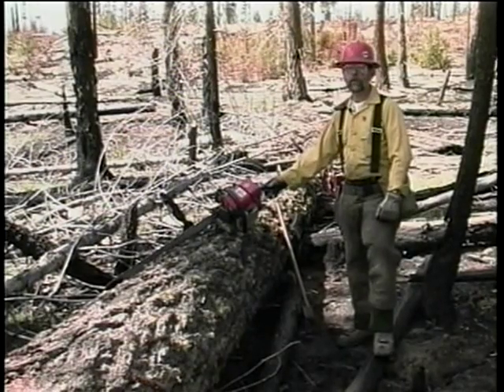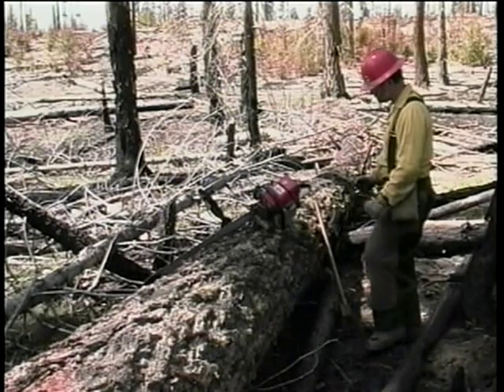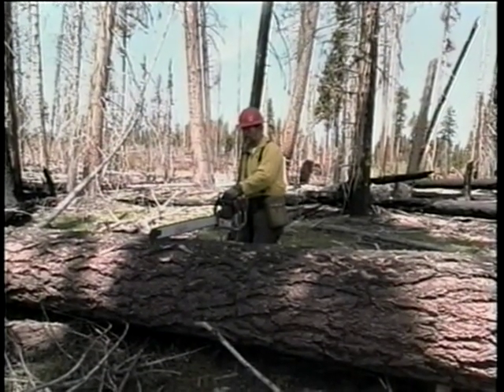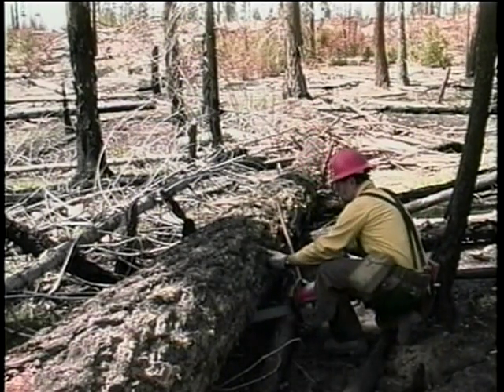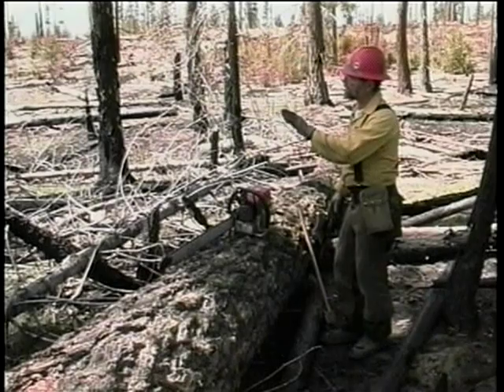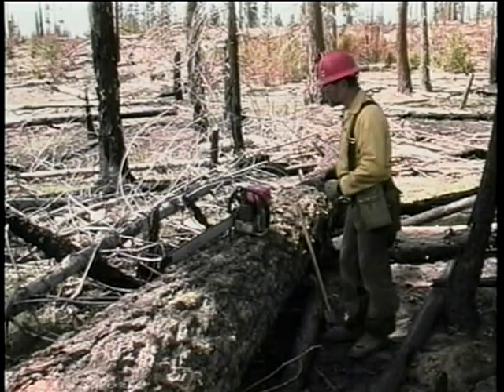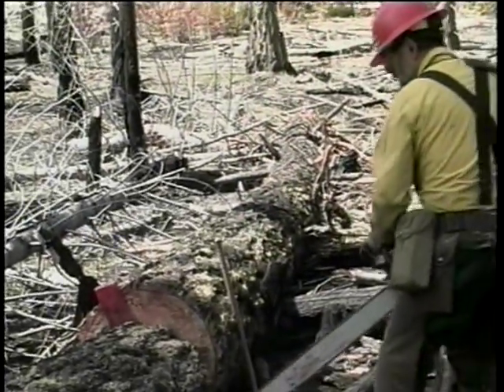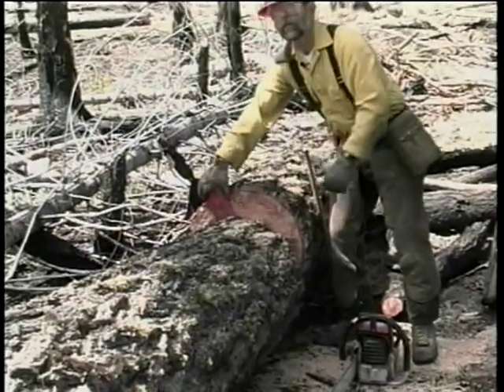Wildland Fire Chain Saws - Part 2 - Bucking: Top Bind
Wildland Fire Chain Saws - Part 2 - Bucking: Top Bind - National Wildfire Coordinating Group 2004 - NFES 2645 - Course S-212.